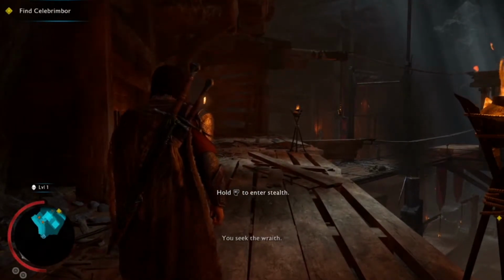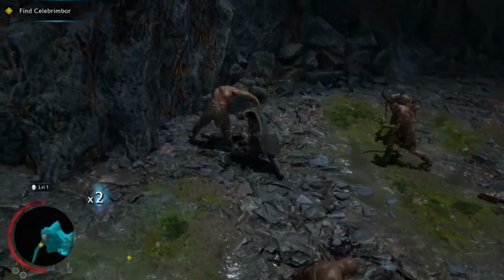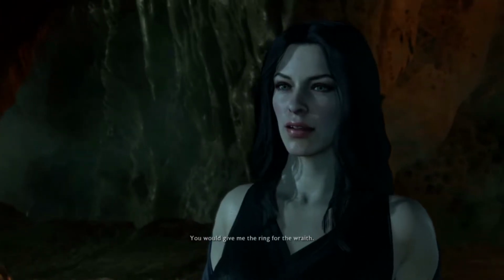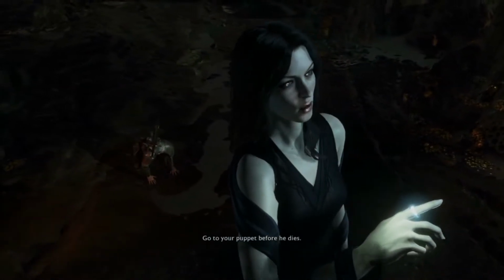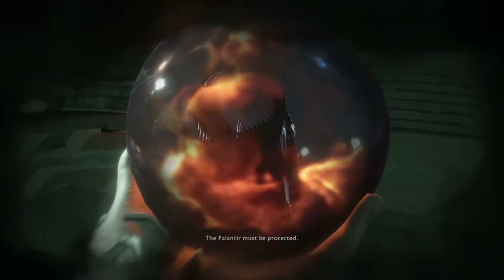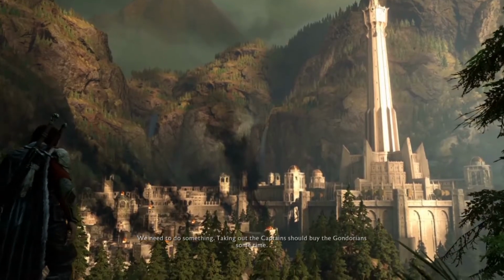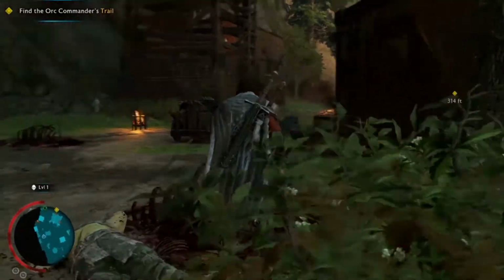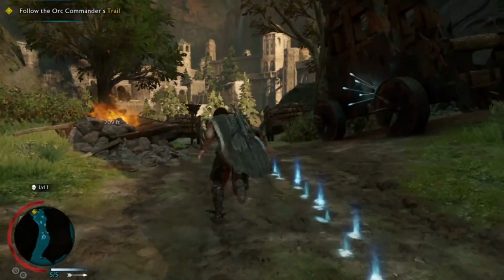Middle-earth: Shadow Of War | Ch. 1 "The New Ring"